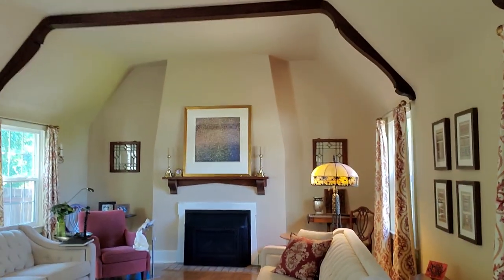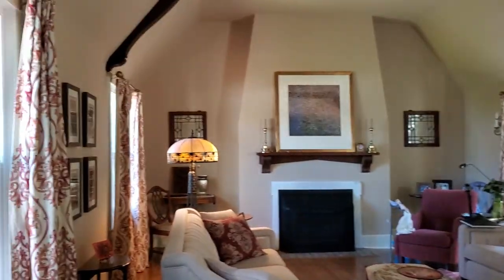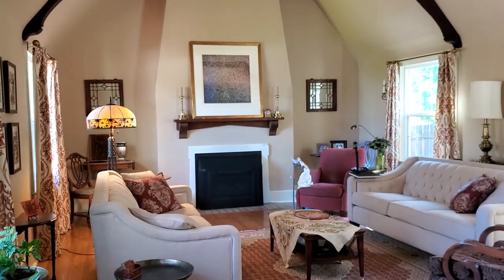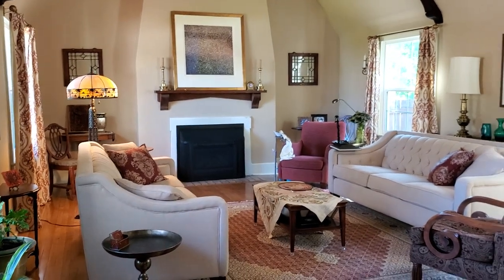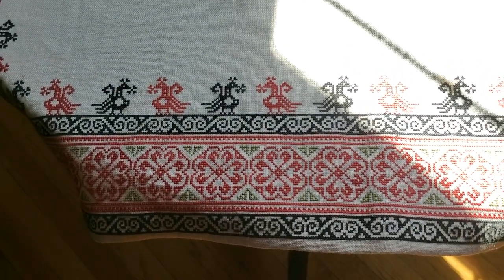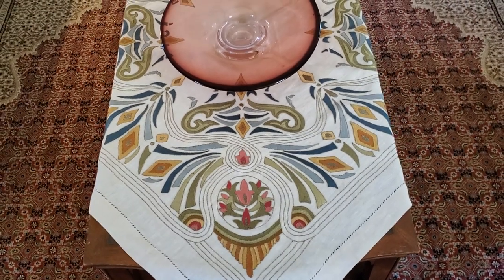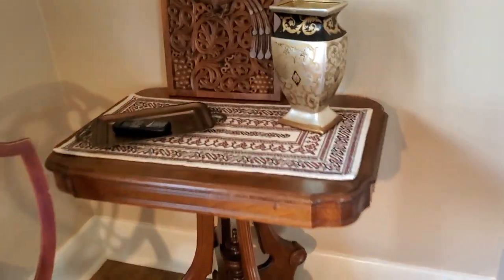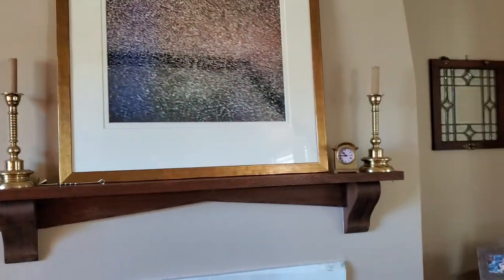Avlea FlossTube--my stitching practice and how to get creatively unstuck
Today I'll be sharing my personal stitching practice-- where and when I stitch, how i do meditative stitching, my 1923 living room,  and how to get creatively unstuck!

Krista's 4 color method to get creatively unstuck
Red-- stop and step away!
Green--get out in nature
Blue-- blue mind--get near water
Gold-- gratitude!